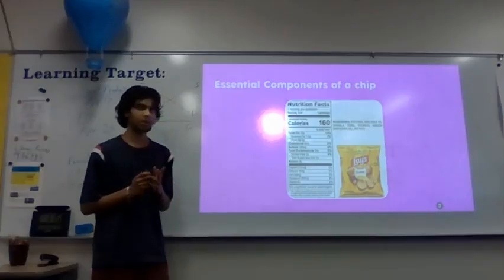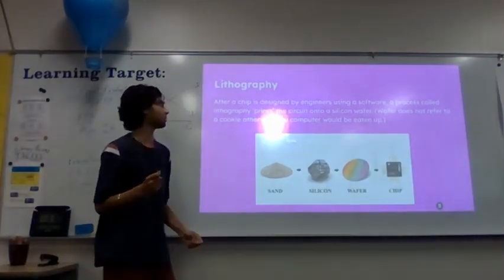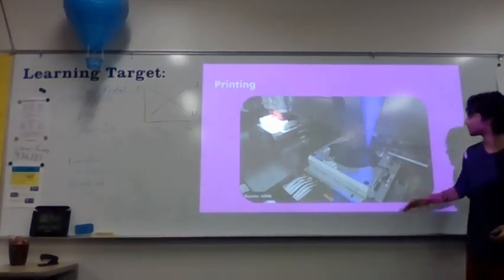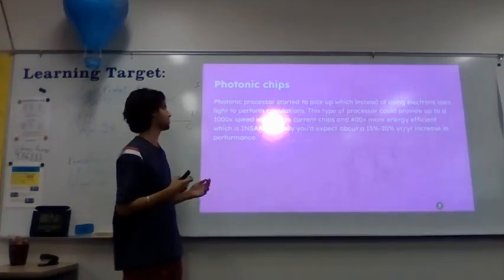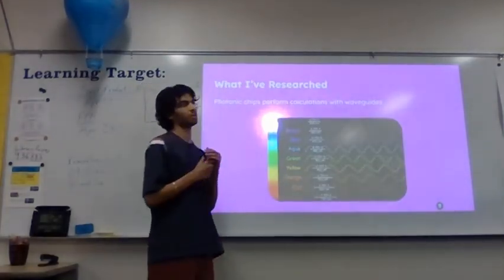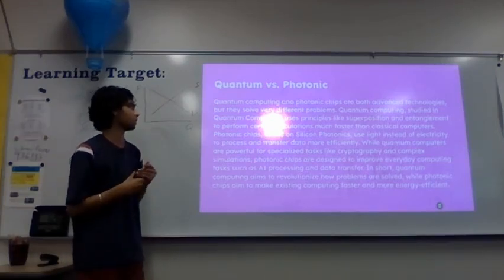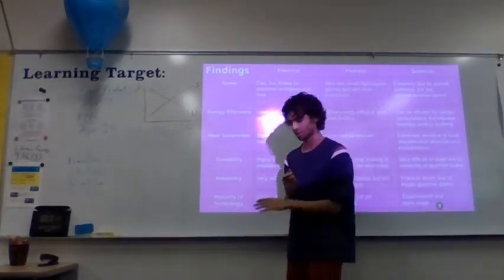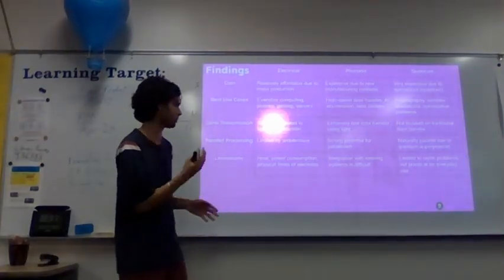Reyansh FPN Pract 2